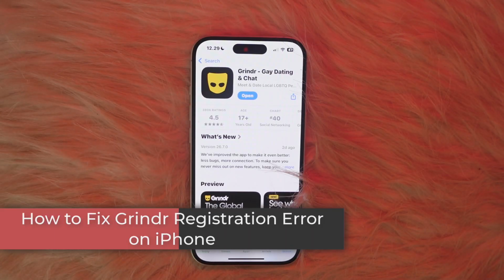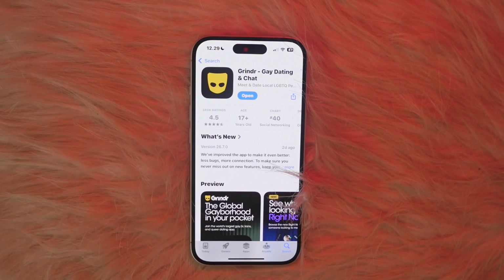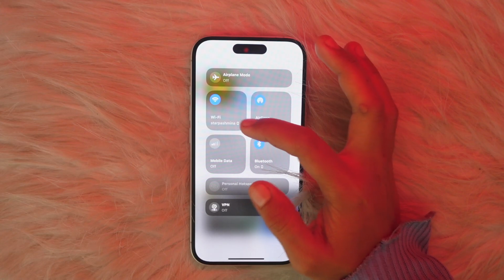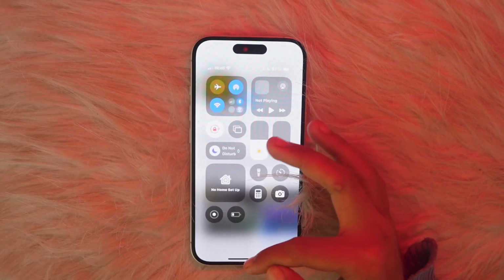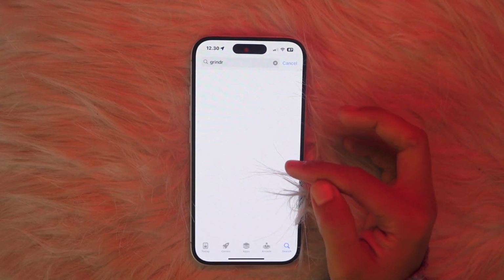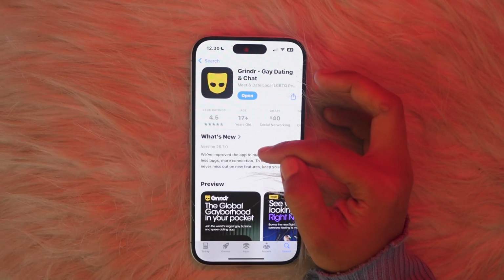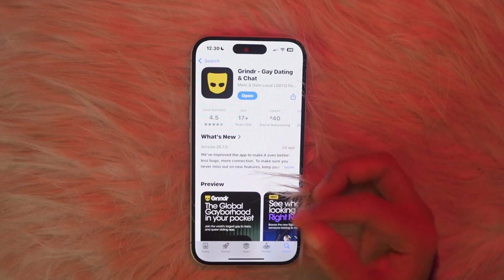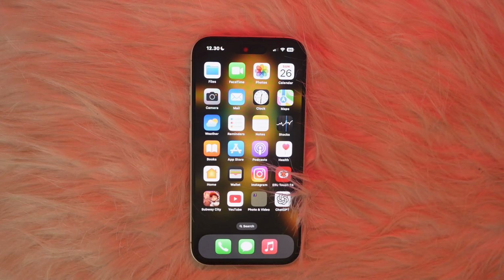How to Fix Grindr Registration Error on iPhone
How to Fix Grindr Registration Error on iPhone (Step-by-Step Guide)

In this video, you’ll learn how to fix Grindr registration error on iPhone so you can successfully create or sign in to your account. If you’re stuck on signup, seeing errors, or unable to complete registration, these troubleshooting steps will help resolve the issue.

We begin by checking your internet connection. Switching between Wi-Fi and mobile data can help resolve temporary network issues that may be blocking registration or verification requests.

Next, the video explains how to update the Grindr app from the App Store to ensure you’re using the latest version, as outdated versions can often cause signup errors or login failures.

Then, we cover reinstalling the app. Deleting and reinstalling Grindr can clear corrupted data and reset the app environment, which often fixes persistent registration issues.

Finally, we go over checking your iPhone settings, including privacy and tracking permissions, to ensure nothing is blocking app verification processes. If you’ve been searching for how to fix Grindr registration error on iPhone or Grindr signup problems, this tutorial provides a clear and practical solution.